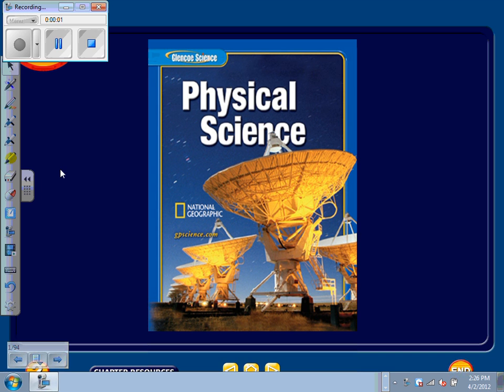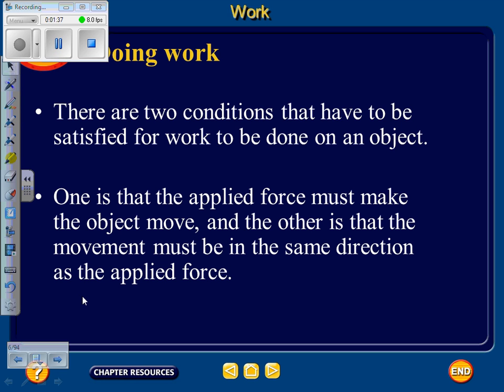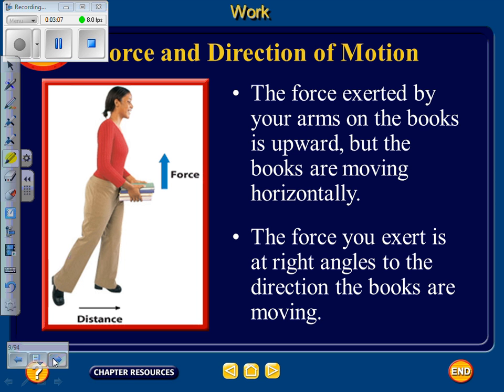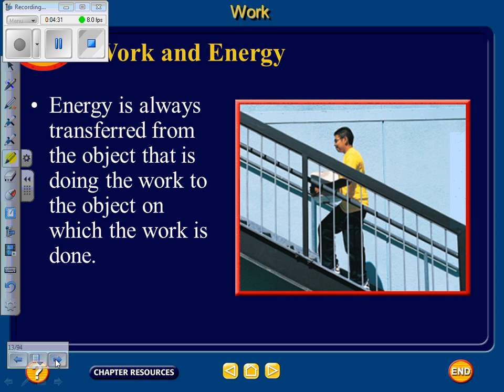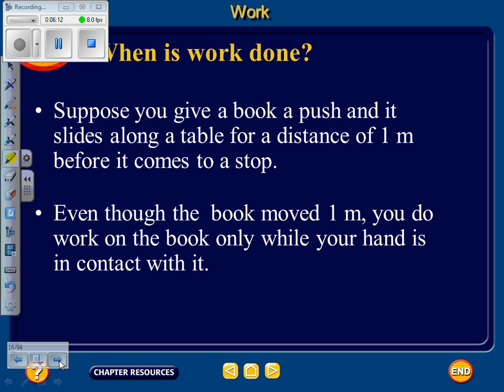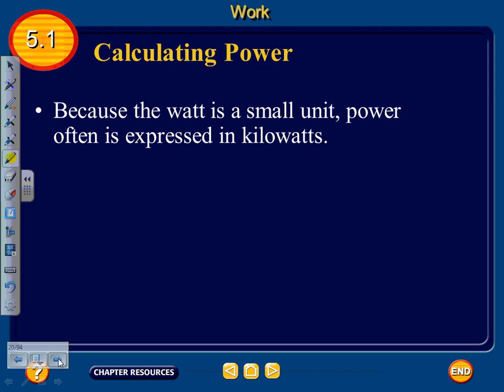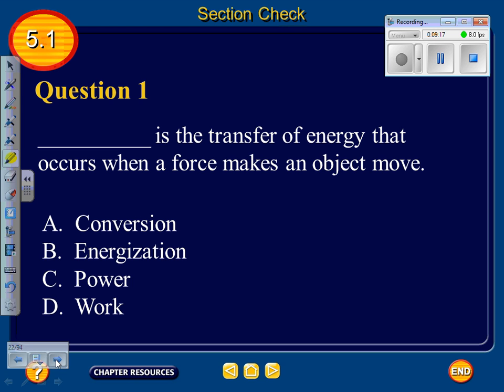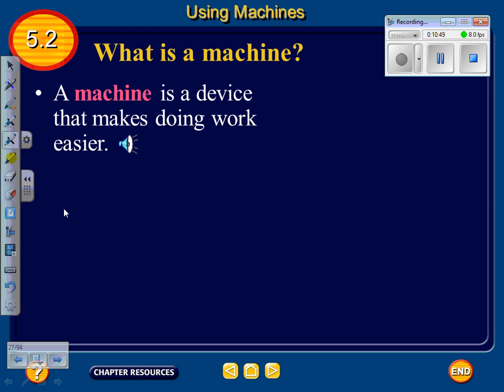Chapter 5, Work, Section One Lecture